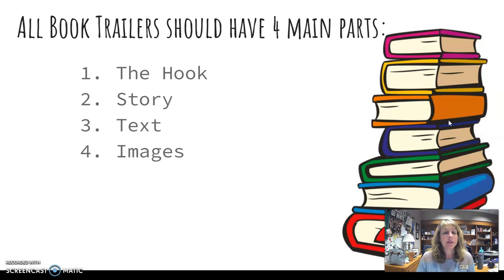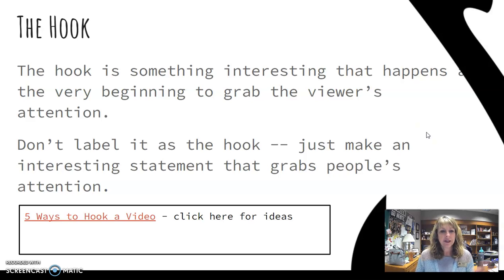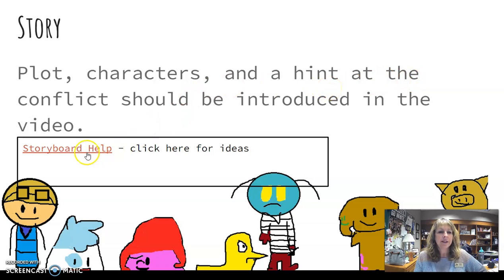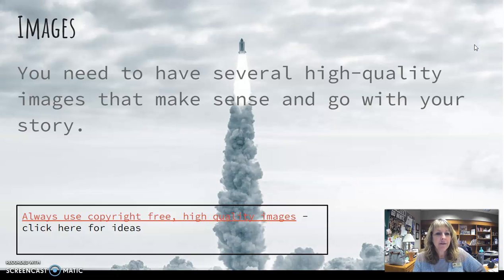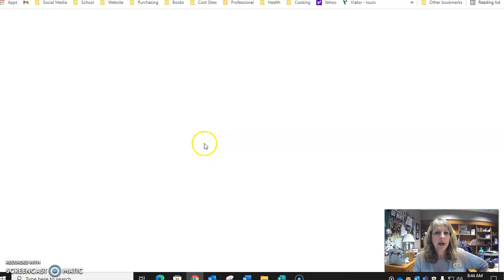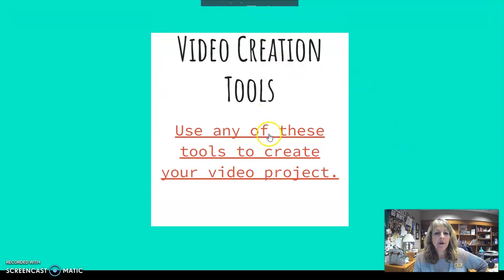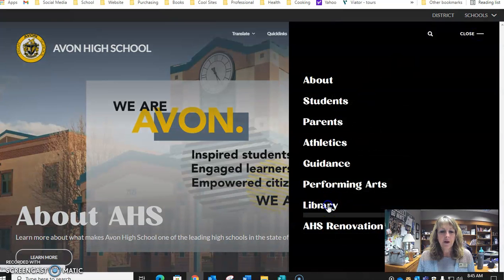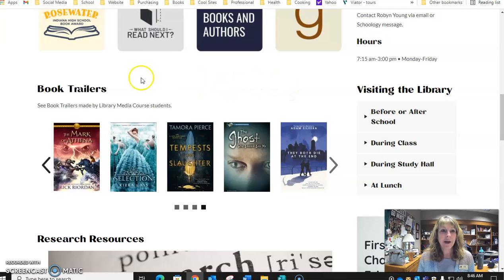Book Trailer 2021 2022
Describes the Book Trailer Assignment for the Library Media Course at Avon High School in Avon, Indiana.